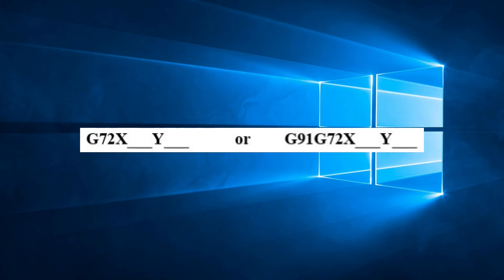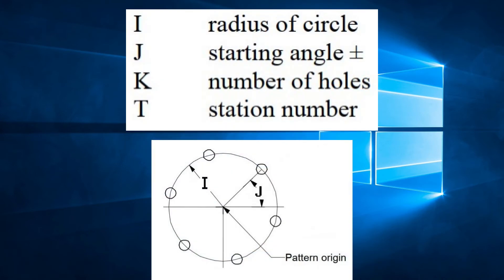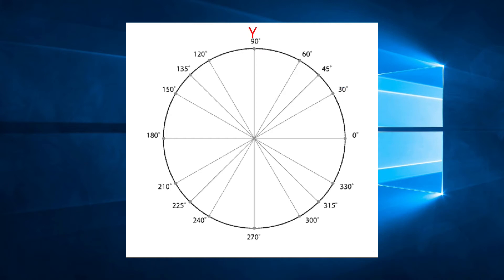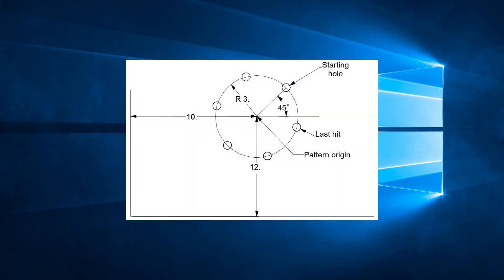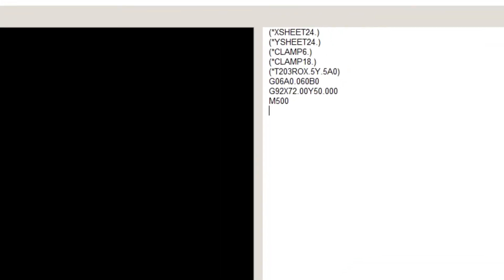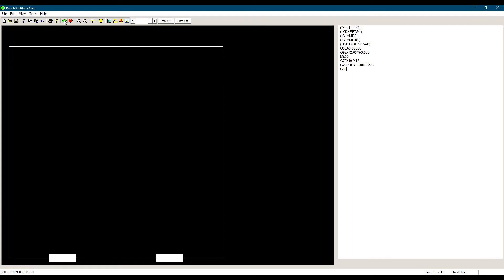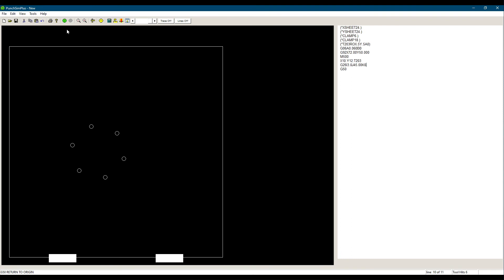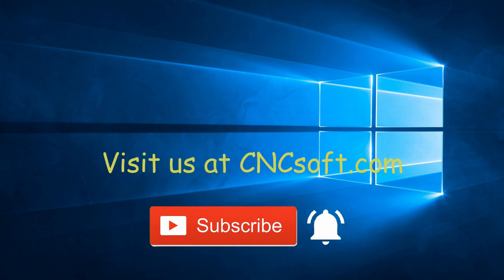5 - G26 Bolt Hole Circle - Punch Programming G-code Tutorial Series for Amada Machines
In this fifth video, we will look at G26 Bolt Hole Circle